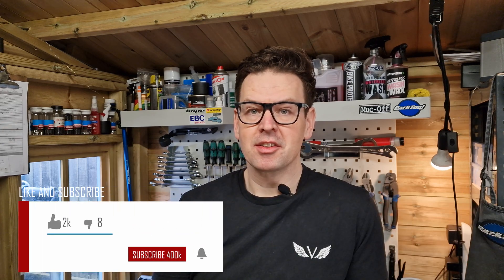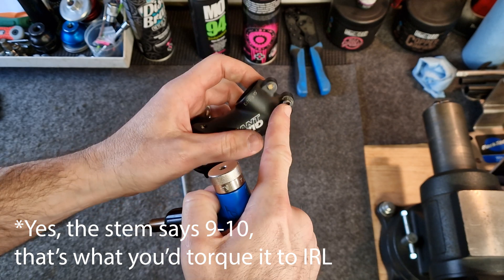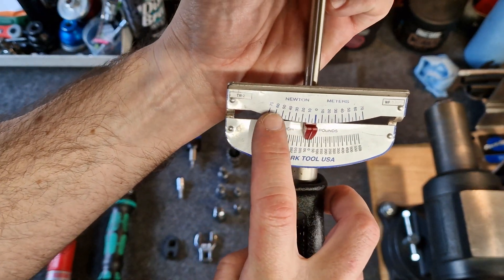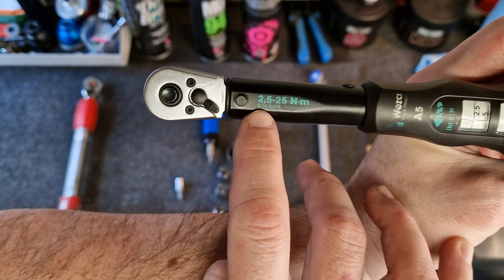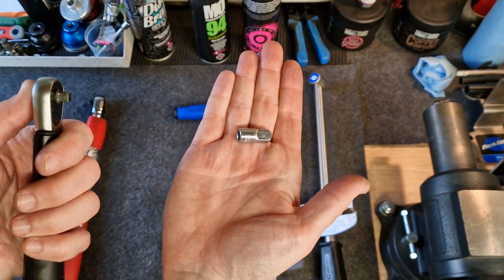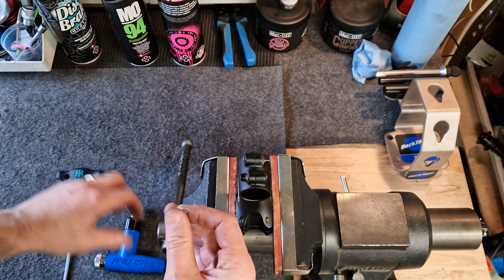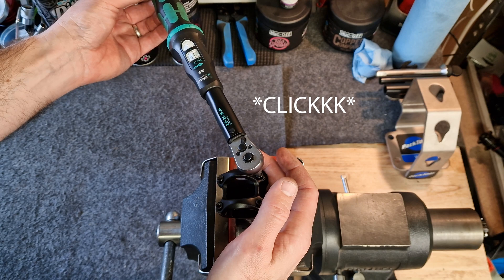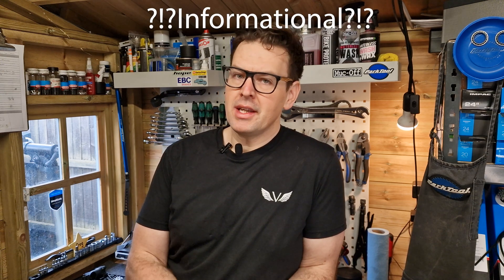Torque Wrench 101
If you're working on a modern bicycle, a torque wrench is an essential piece of kit.

In this video, we show you what a torque wrench is, as well as when and how to use one.

Please get in touch and let us know what other workshop jobs you'd like us to cover!

Chapters:
00:00 - Welcome!
00:26 - When and why?
02:20 - Types of torque wrench & accessories
07:45 - Park Tool adjustable torque driver howto
08:36 - Beam torque wrench howto
09:11 - Click torque wrench howto
10:04 - Crow's feet. SQUUUAAARKKKKK!
11:15 - Always reset your wrench!

The main purpose is to help you find the tools and parts you might need to carry out the job, but if you do make a purchase through a link, thank you very much for your support!